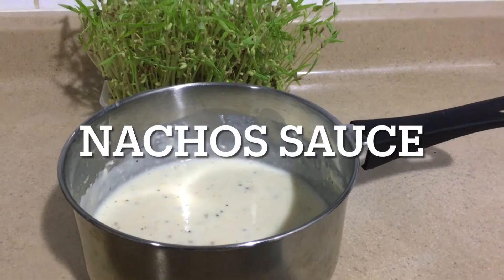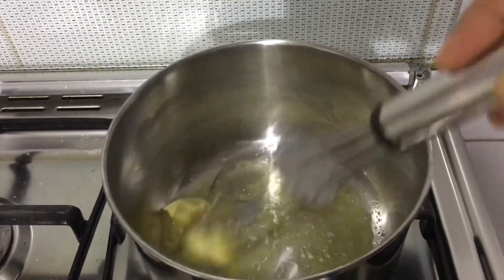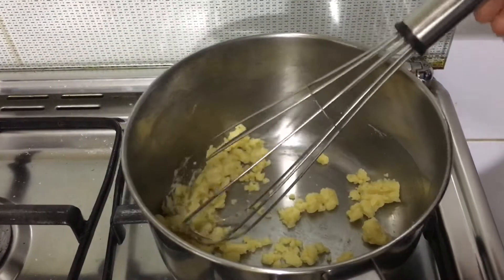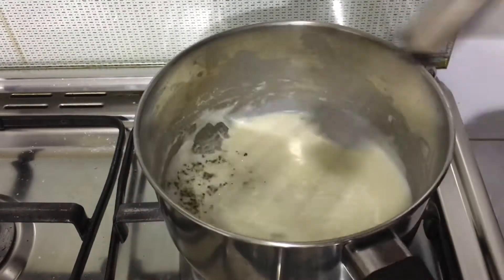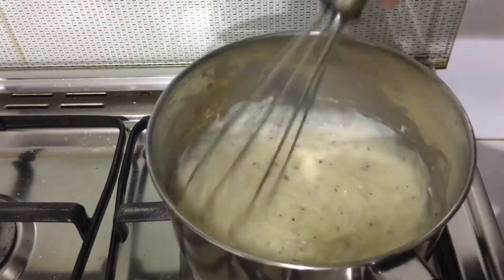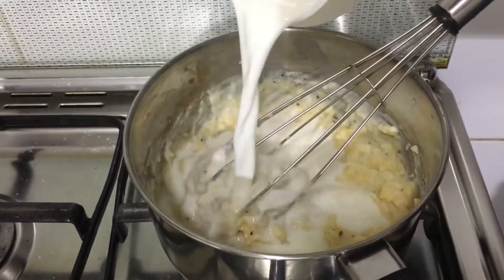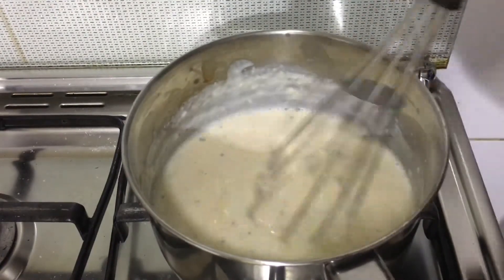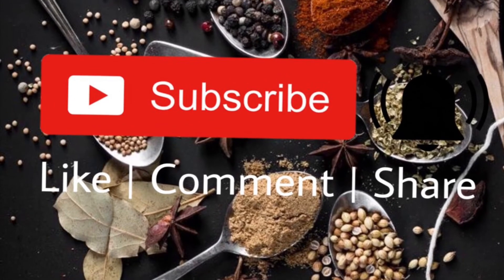Nachos sauce recipe/easy nachos sauce